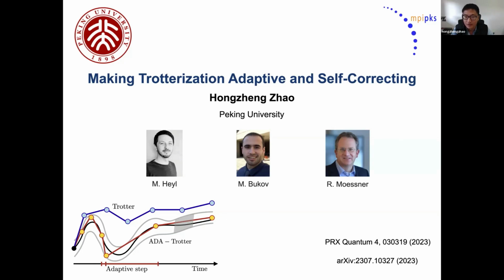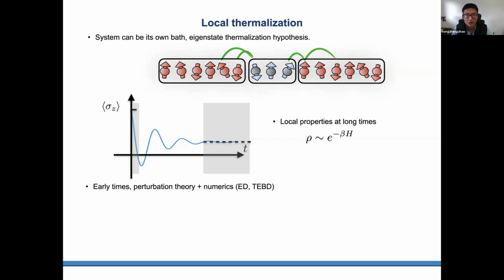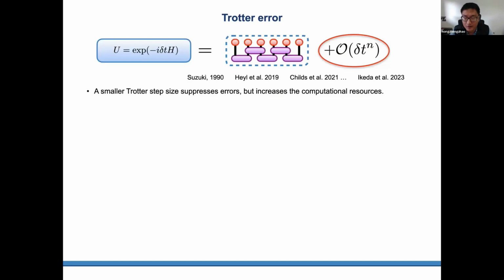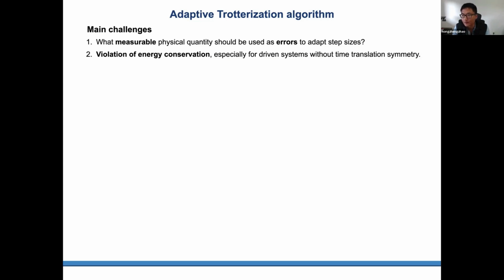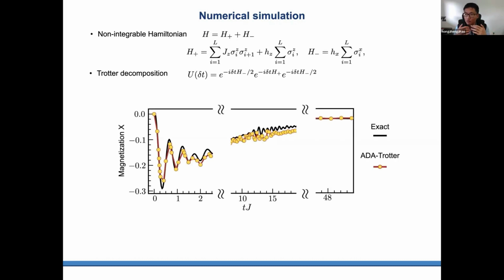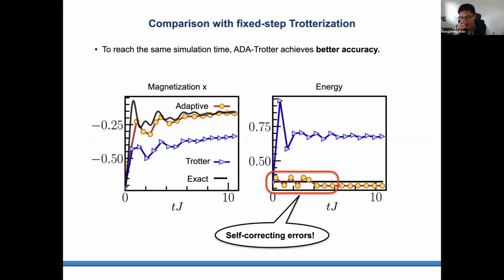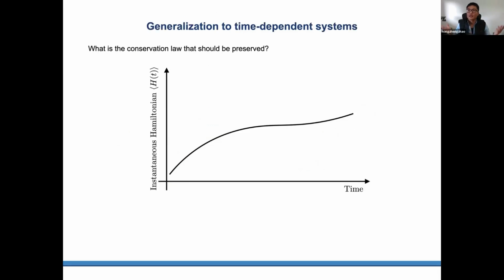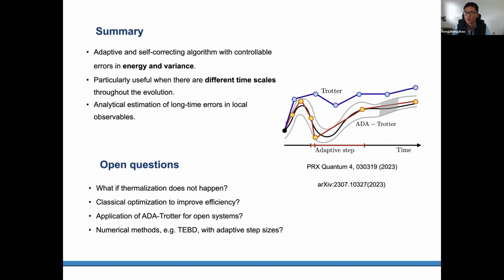Making Trotterization adaptive and energy-self-correcting for NISQ... by Hongzheng Zhao